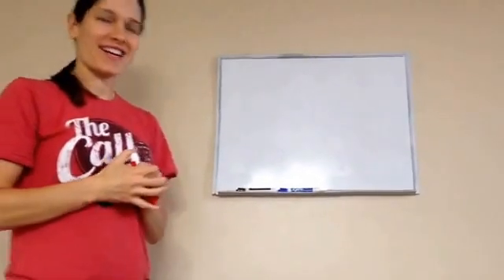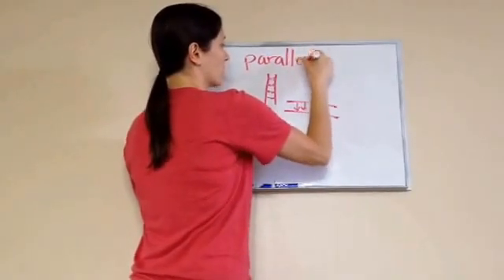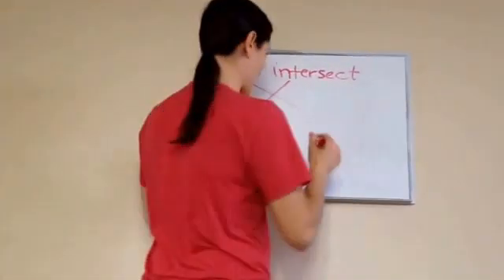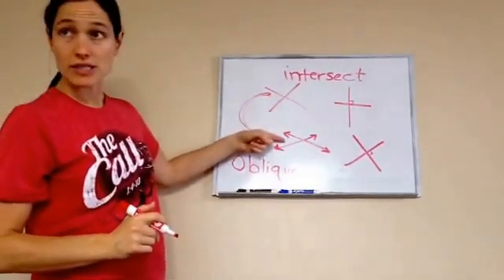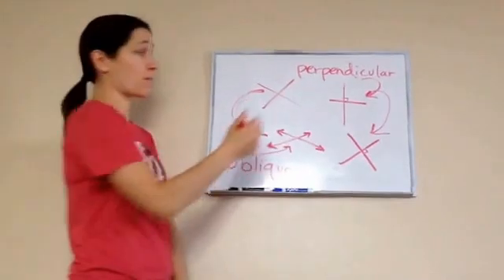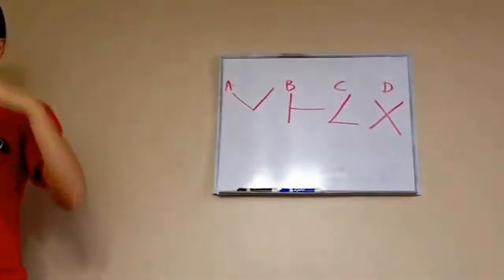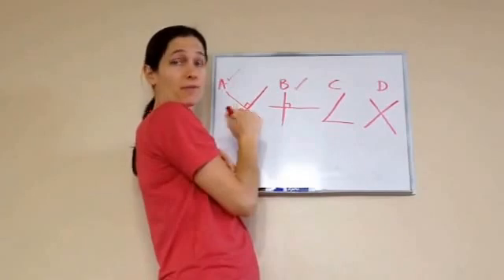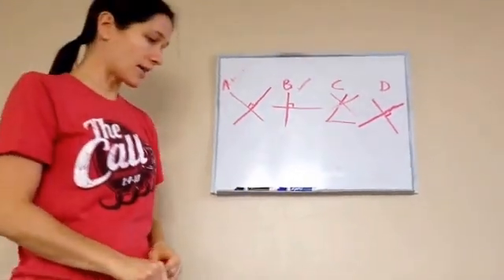Saxon Math 5th Grade - Lesson 31 - Pairs of Lines